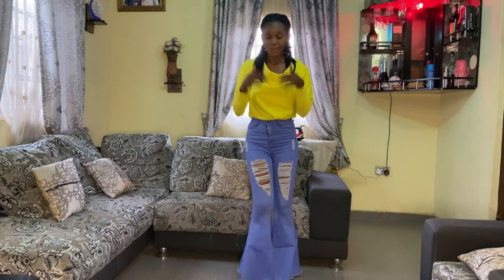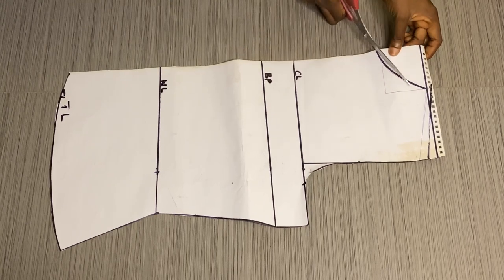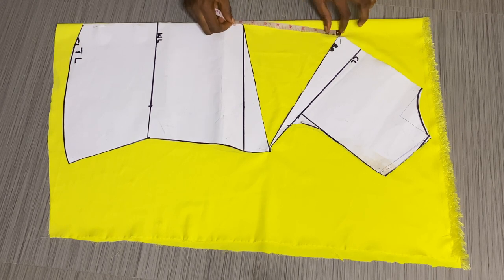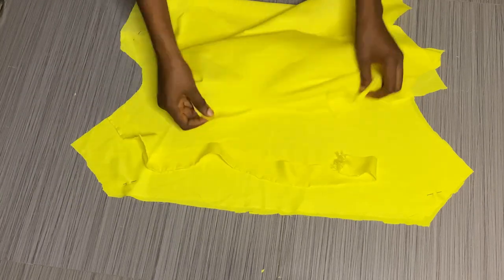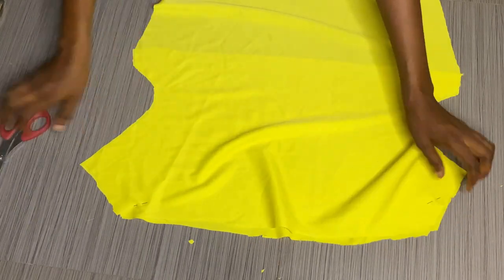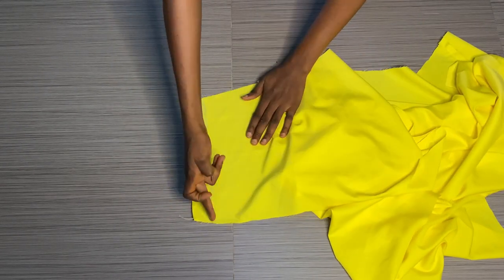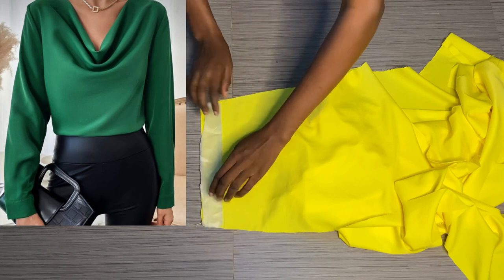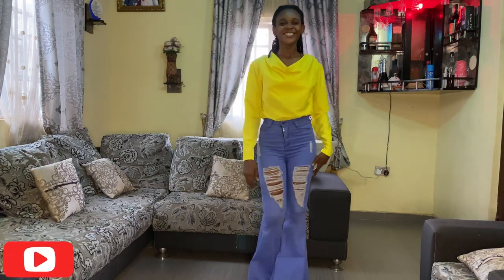I Made a Cowl Neck Top in 10 minutes 😱🔥sewinghacks